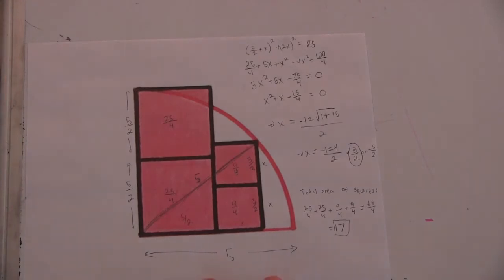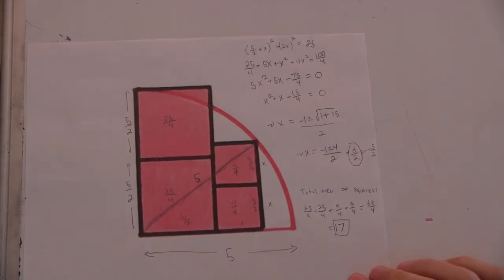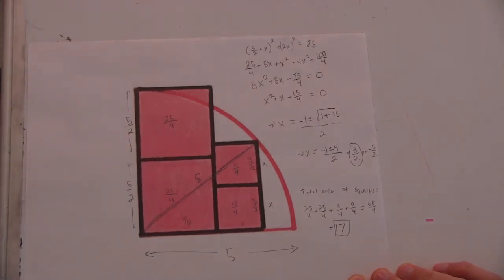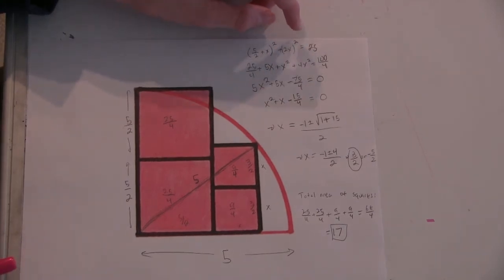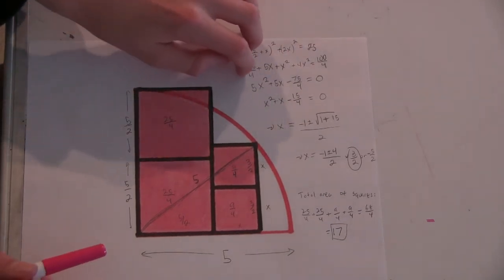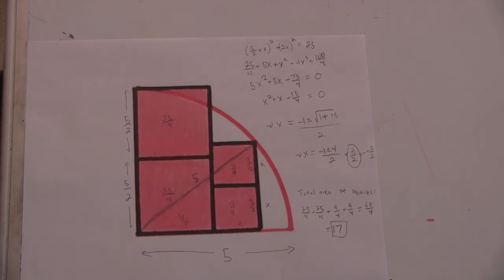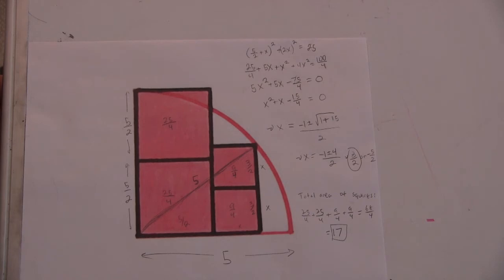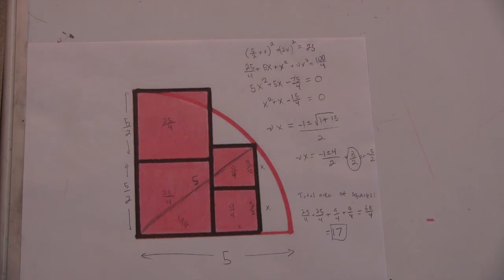FamilyMath1168a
1/3 of talking about one of Catriona Agg's geometry puzzles with my younger son